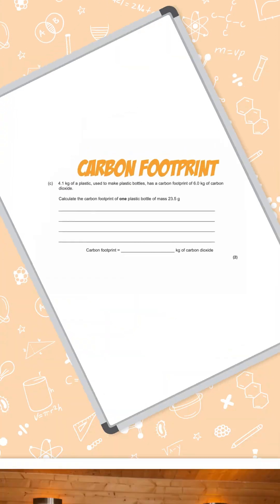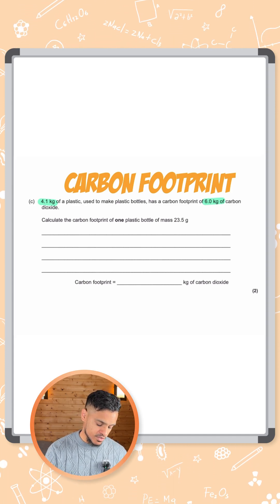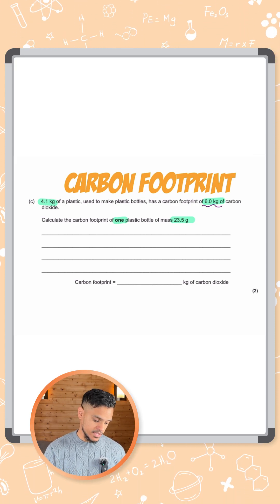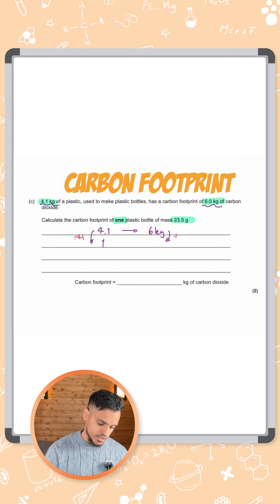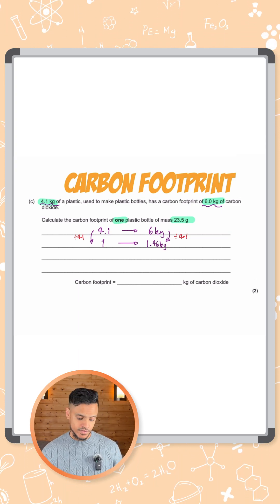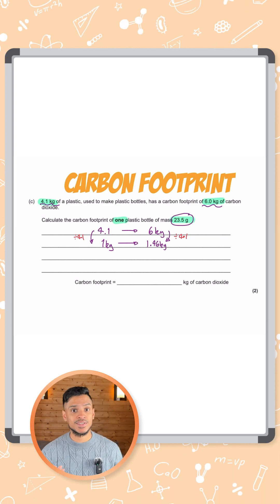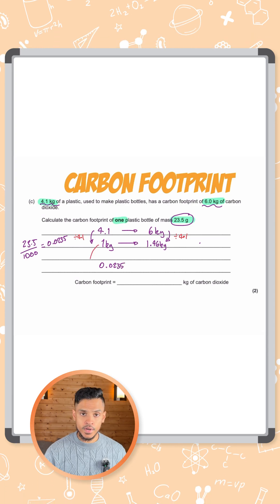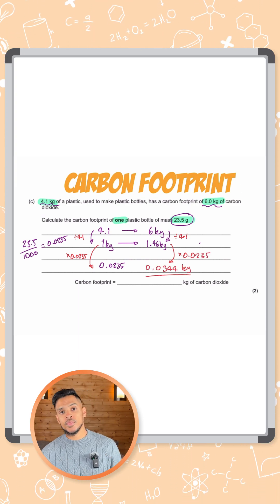GCSE Chemistry: Exam Question | Carbon Footprint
4.1 kg of plastic has a carbon footprint of 6.0 kg CO₂.

Calculate the carbon footprint of one plastic bottle with a mass of 23.5 g. ♻️